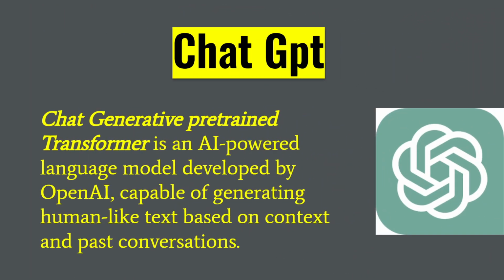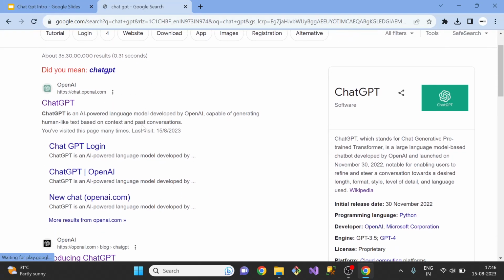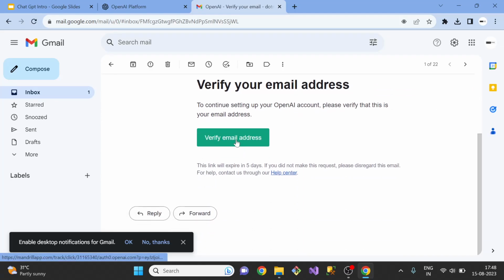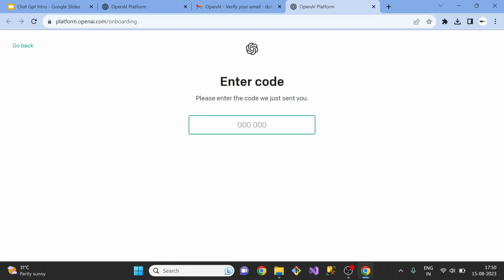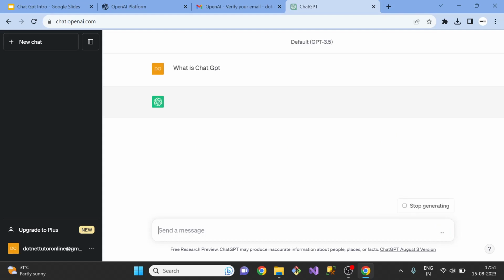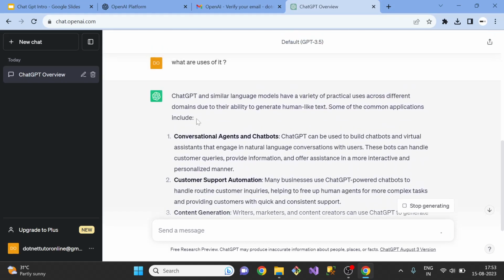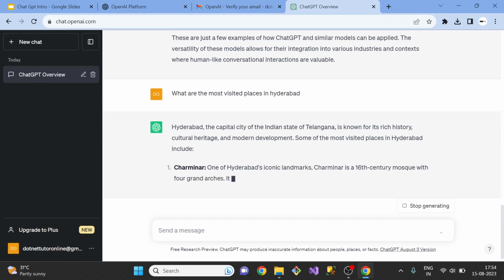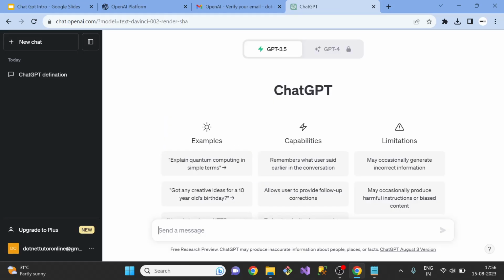What is ChatGPT ? | How To Use ChatGPT ?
chatgpt4 chatgpt | This Tutorial Helps Users to register and use chat gpt effectively